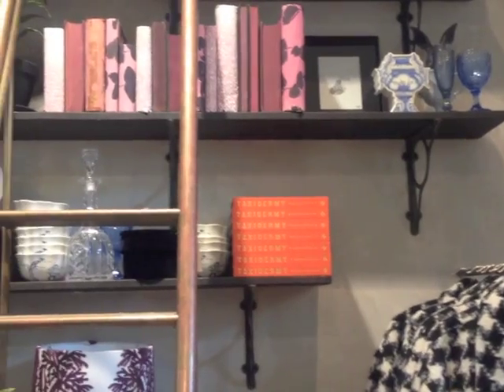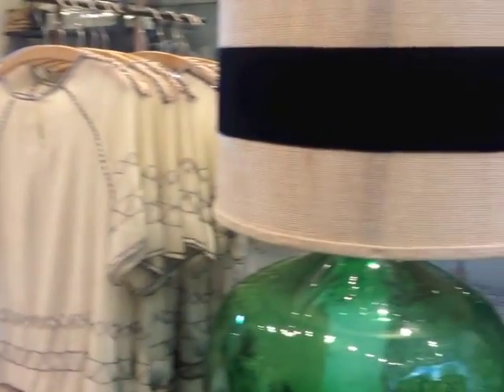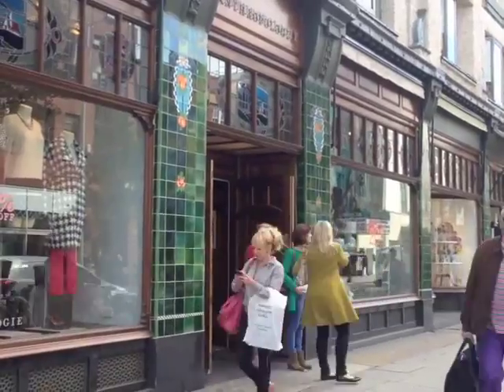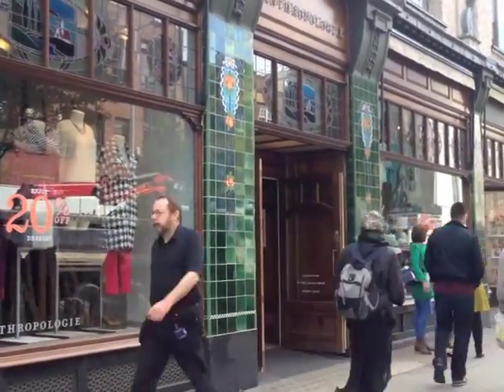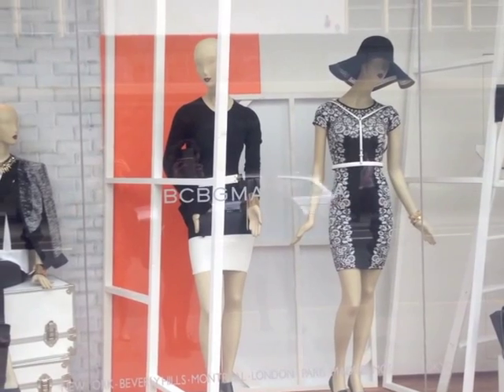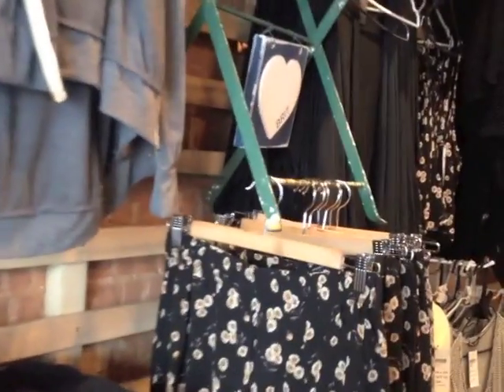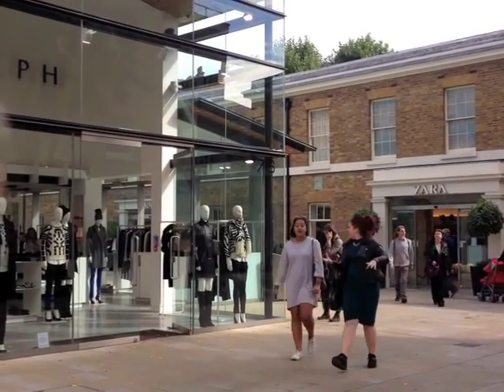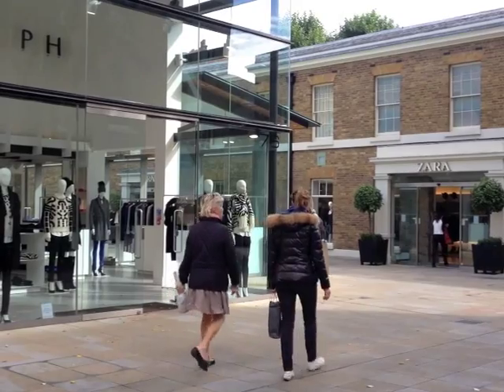Fashion Research Journey Project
Courtney Graham, Duygu Ozerden, Ell Donelson, Joy Lee, Laura Mandeville, Lee Heewon, Peiyu Hsieh